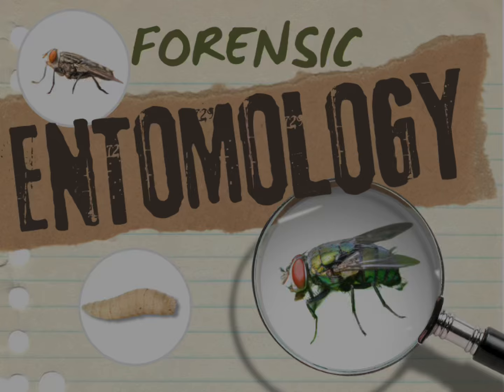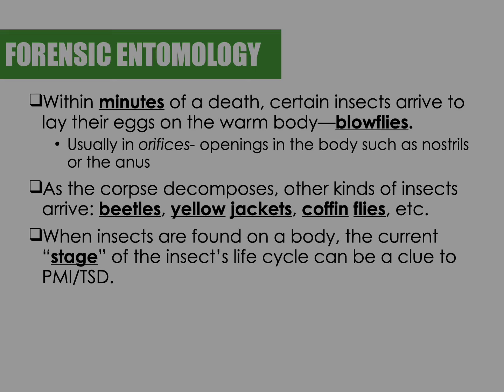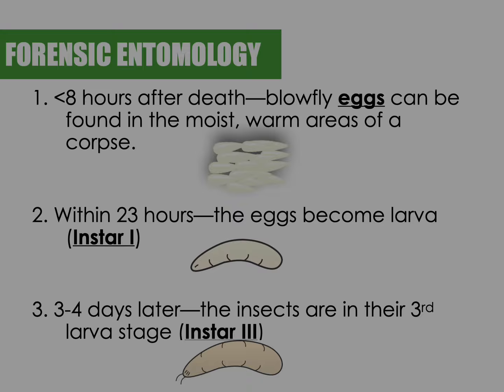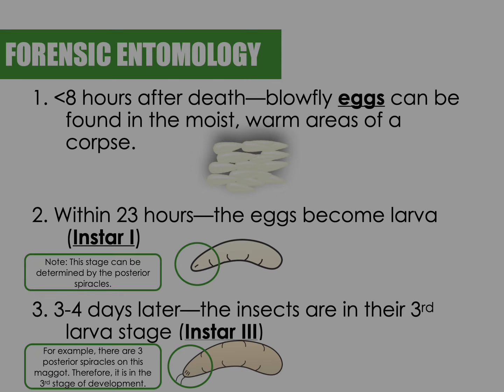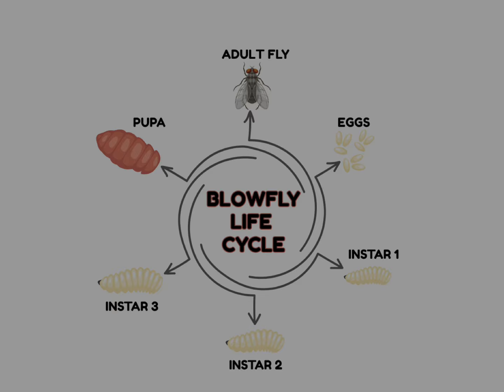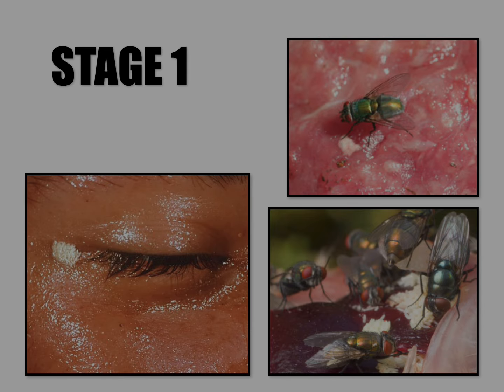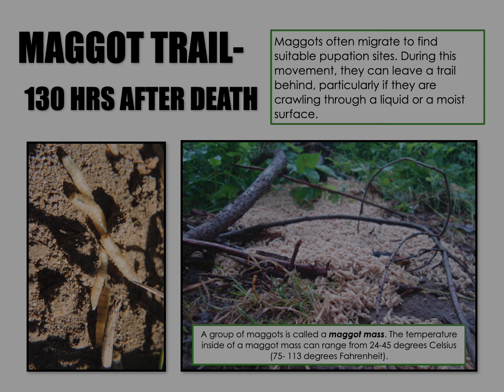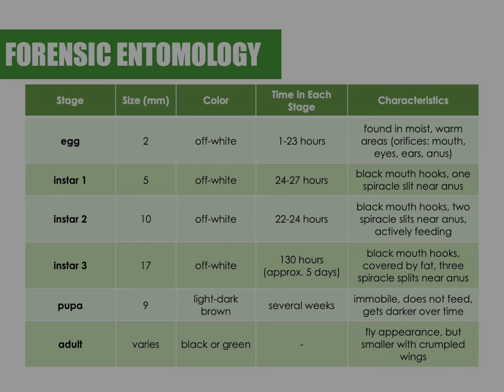Intro to Forensic Entomology Lesson